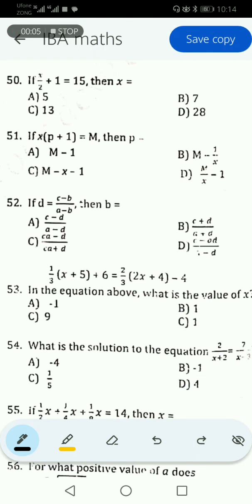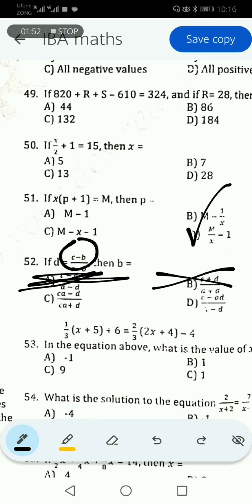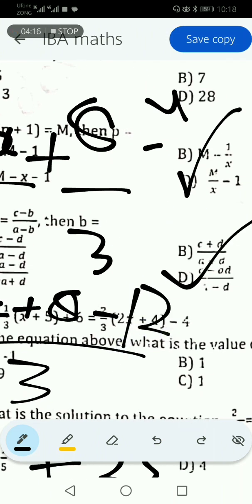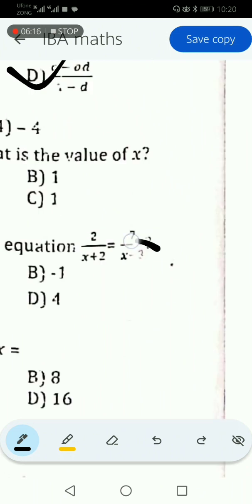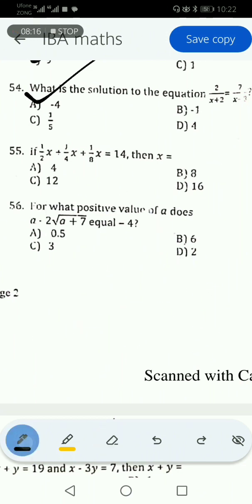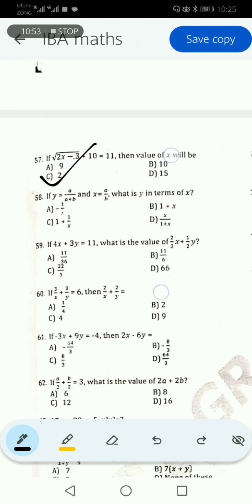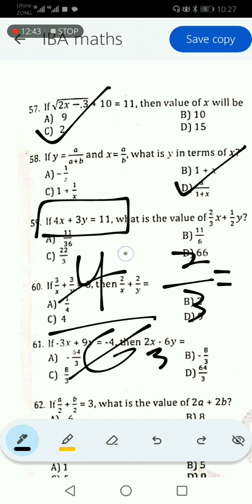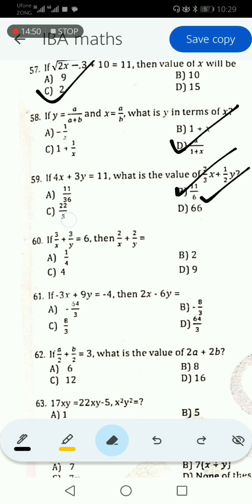51-60 mcqs ||algebra || IBA mathematics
Exciting journey for maths lover IBA mathematics chapter number 1 algebra test your